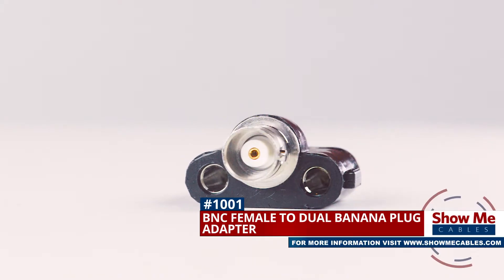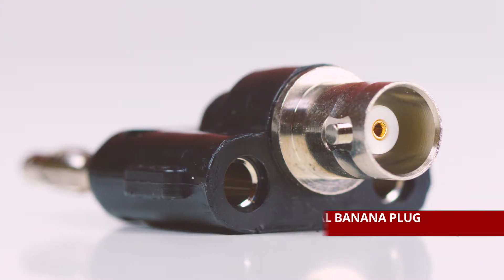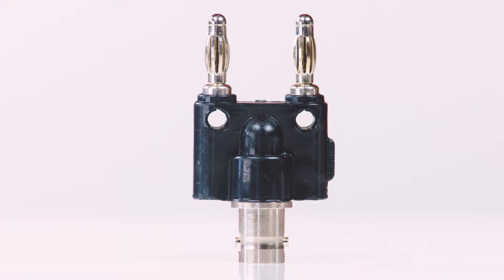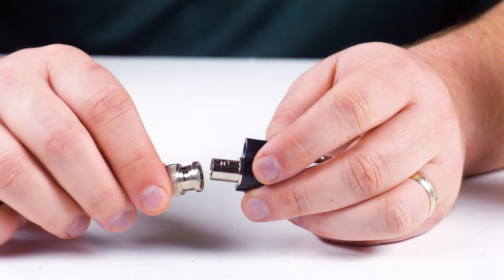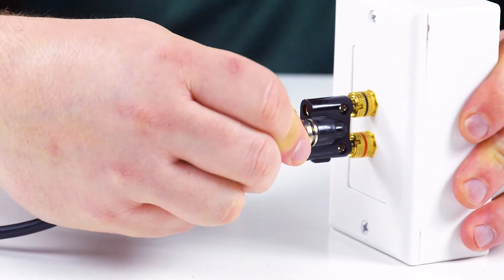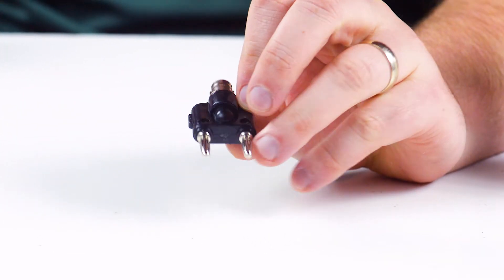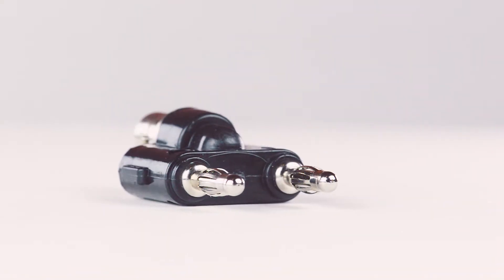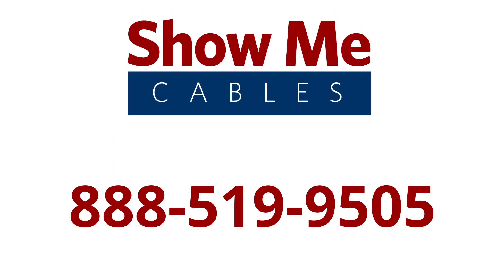BNC Female to Dual Banana Plug Adapter #1001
This is the BNC Female to Dual Banana Plug adapter.

It features a BNC Female connector on one side.  And two banana plugs on the other side.

The adapter is made with a nickel-plated, metal construction and a lightweight plastic body for maximum signal strength and durability.

The adapter will allow you to connect between equipment that uses BNC and wiring that accepts Banana Plugs.  This is most frequently used in labs for testing purposes.

The BNC Female to Dual Banana Plug adapter is a quick and easy solution for your cabling projects.